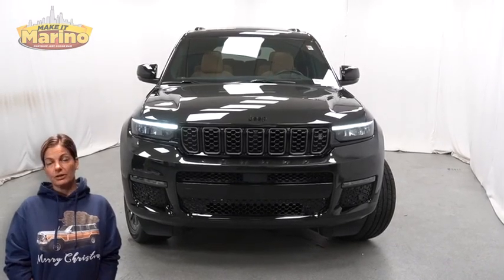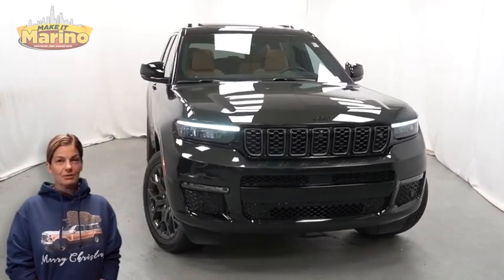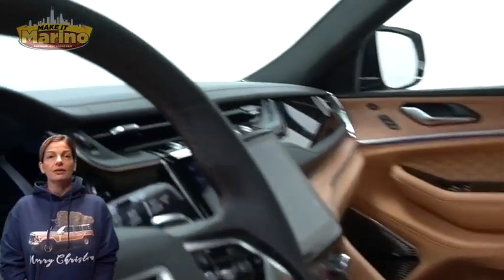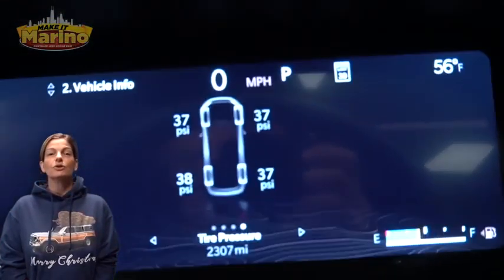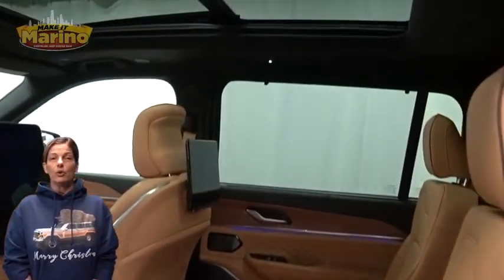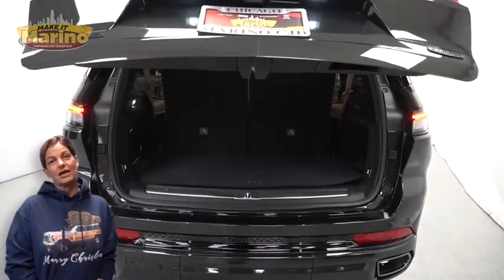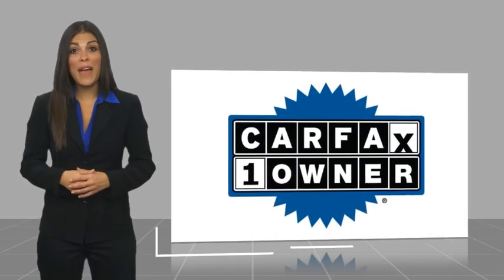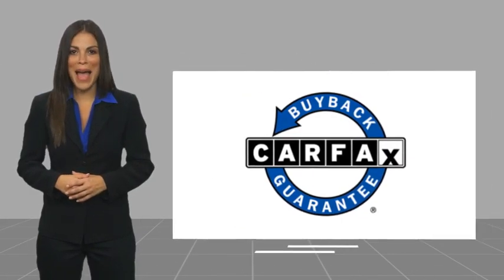2023 Jeep Grand Cherokee L TM47531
2023 Jeep Grand Cherokee L Summit Reserve High Altitude

5133 W Irving Park Rd

2023 JEEP GRAND CHEROKEE L SUMMIT!!  5.7 LITER V8 HEMI ENGINE!!  STILL UNDER FACTORY BUMPER TO BUMPER AND POWERTRAIN WARRANTY!!  ONE OWNER!!  ACCIDENT FREE CARFAX REPORT!!  VENTILATED FRONT AND REAR SEATS!!  10 INCH REAR ENTERTAINMENT SCREENS!!  21 INCH ALUMINUM WHEELS!!  10.1 INCH TOUCH SCREEN DISPLAY!!  NAVIGATION!!  REAR BACKUP CAMERA!!  APPLE CARPLAY!!  GOOGLE ANDROID AUTO!!  ADAPTIVE CRUISE CONTROL!!  BLIND SPOT MONITORING!!  SELEC-TERRAIN SYSTEM!!  ELECTRONIC STABILITY CONTROL!!  POWER LOCKS!!  POWER WINDOWS!!